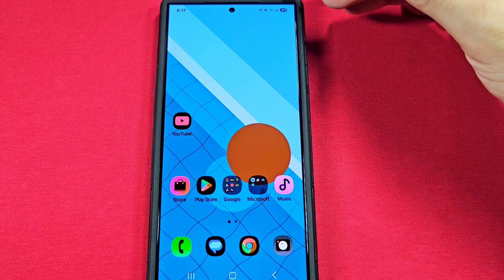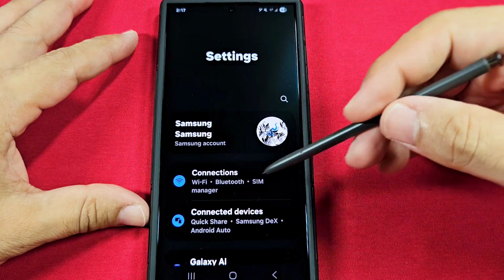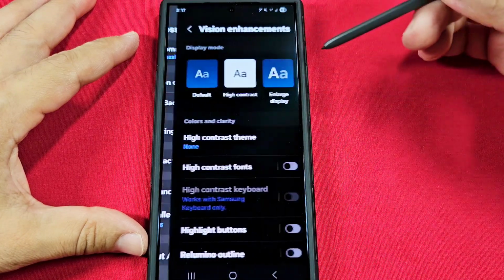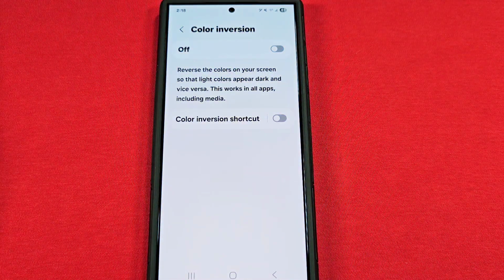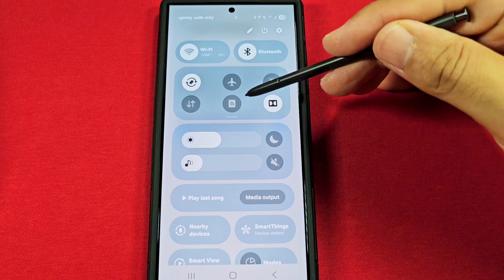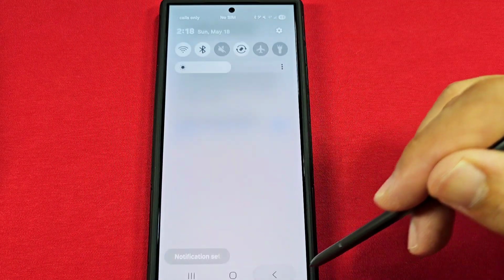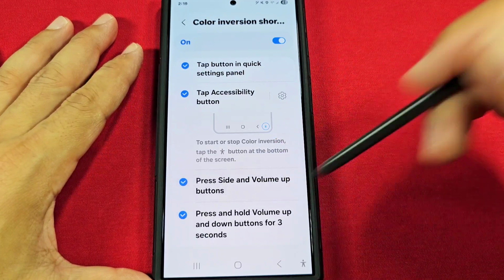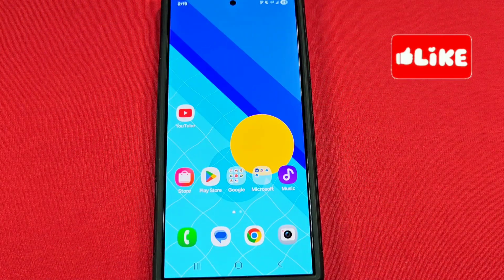How to change inverted colors Samsung phone One UI 7.0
a guide on how to change display inverted colors for Samsung Galaxy phone with Android 15

inverted colors or color inversion found in accessibility

Samsung S25
Samsung A55